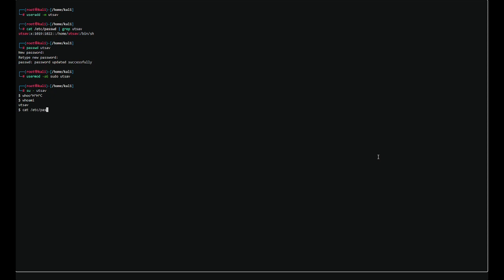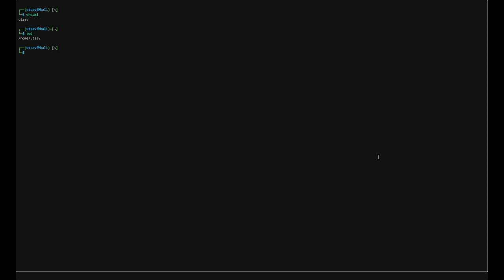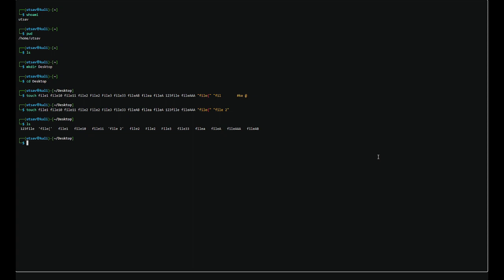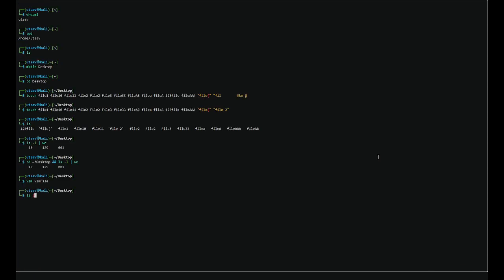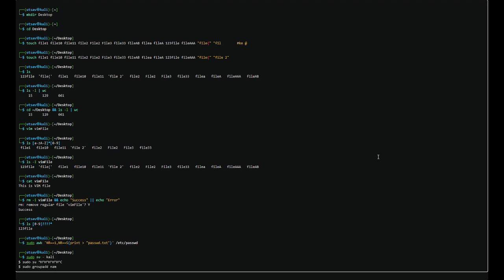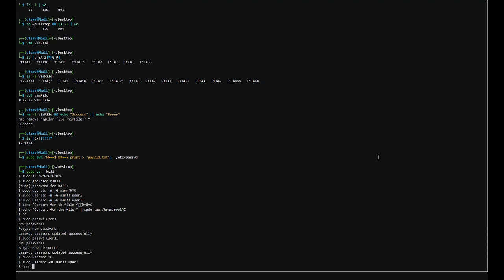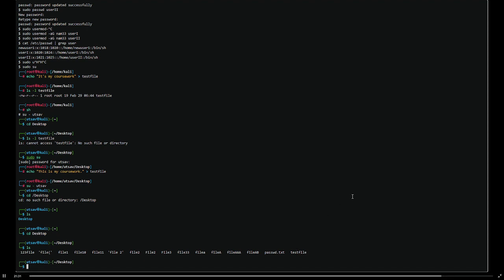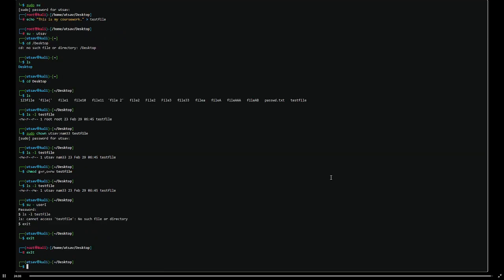Foundation of Cyber Security-CW2 TASK1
Educational Video only.